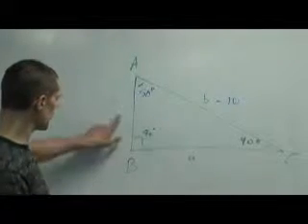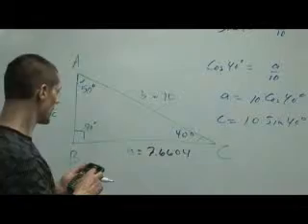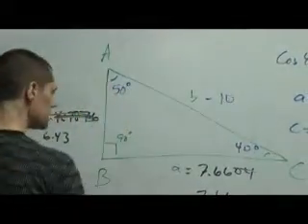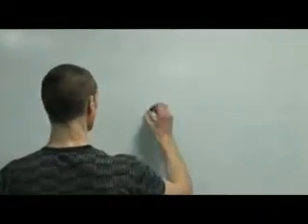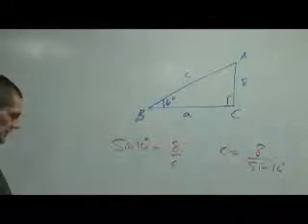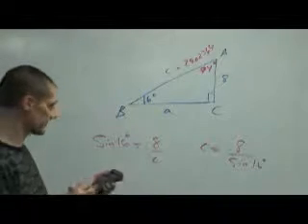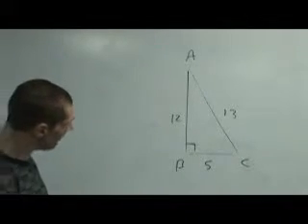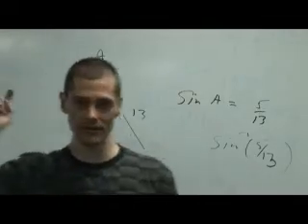Lecture 13 Part 3